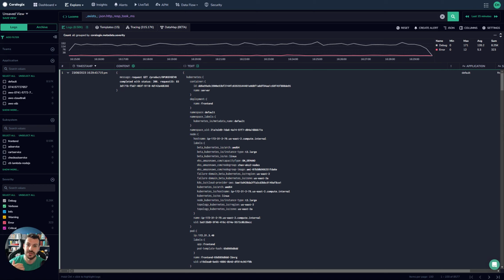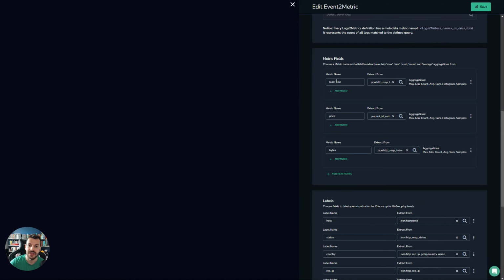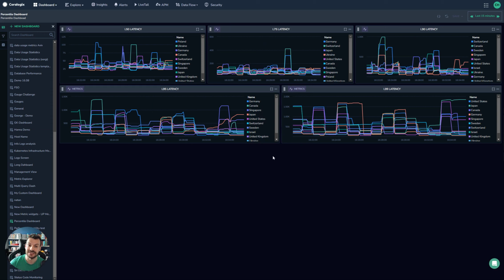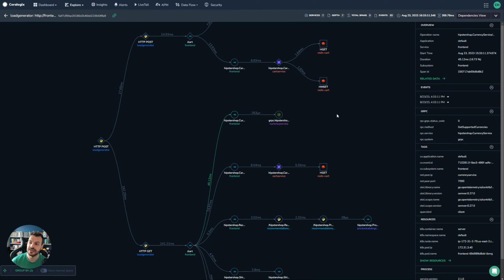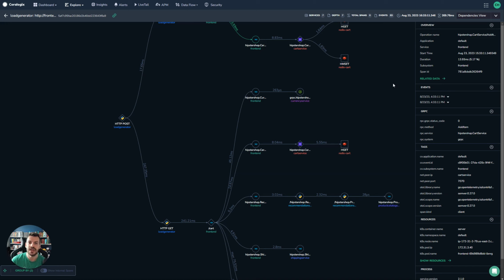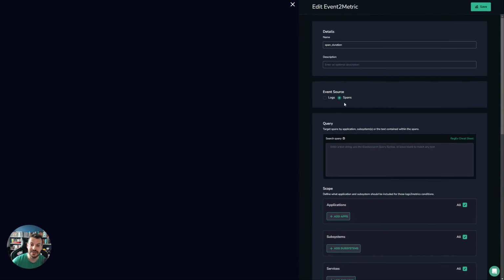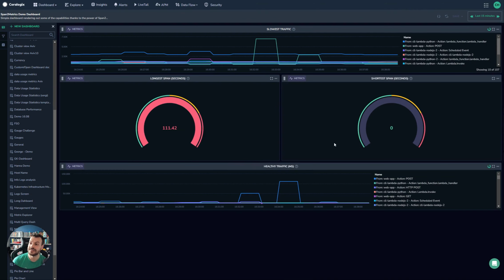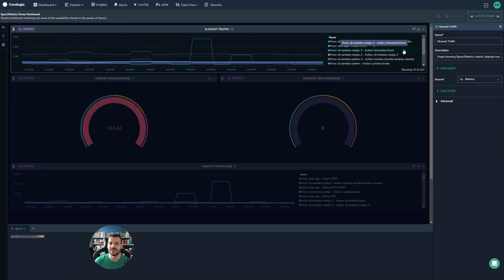9.2 Coralogix Academy - Configuring and Presenting Events2Metrics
Explore what it looks like to configure and create Events2Metrics for both logs and spans.